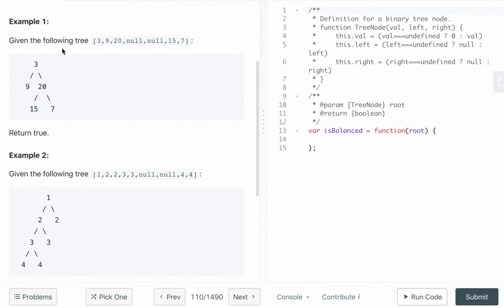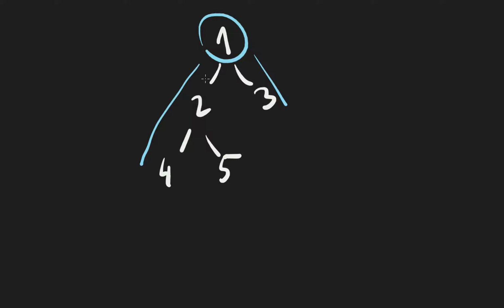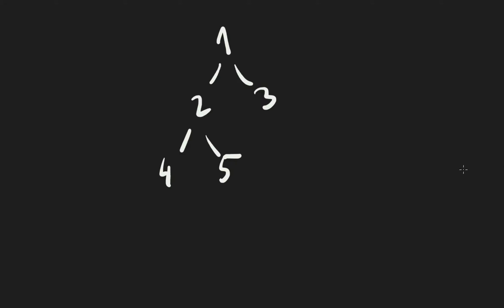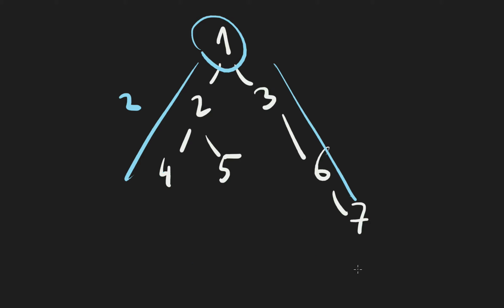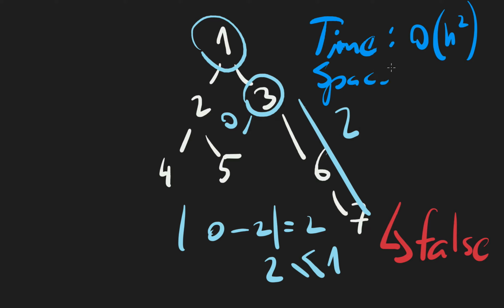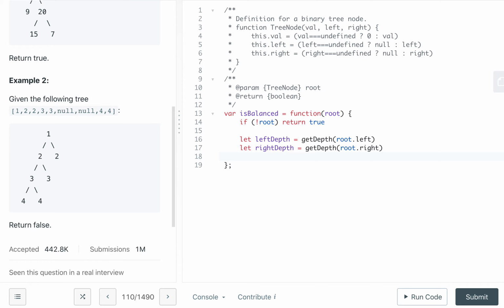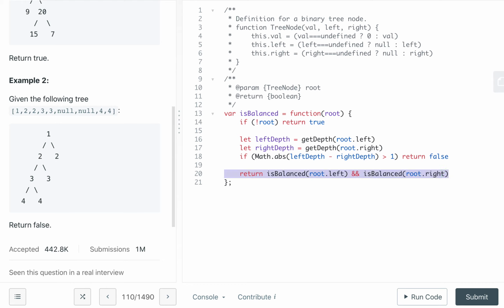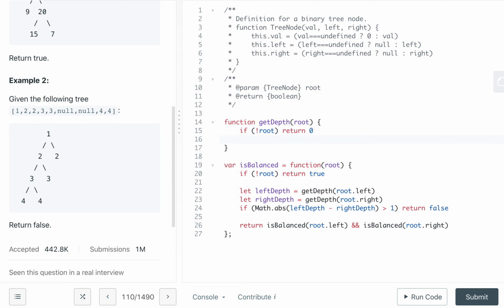CODING INTERVIEW QUESTION - Balanced Binary Tree